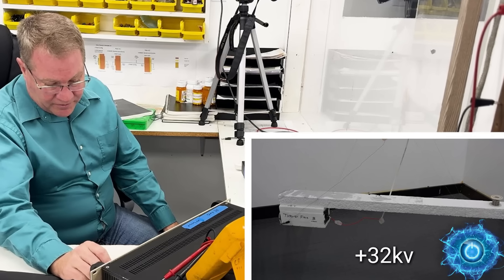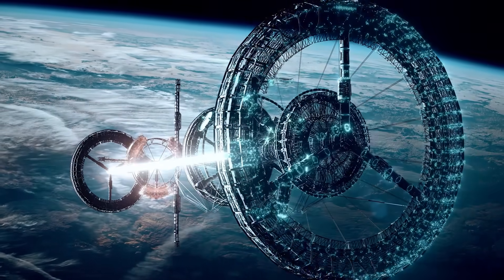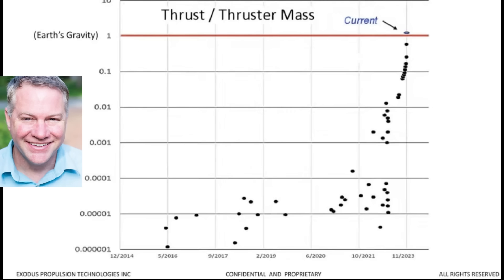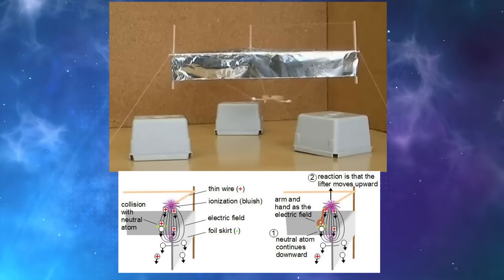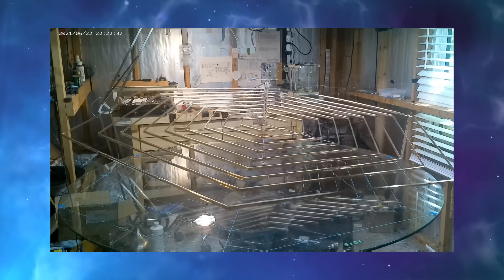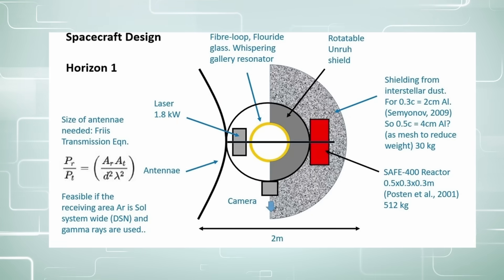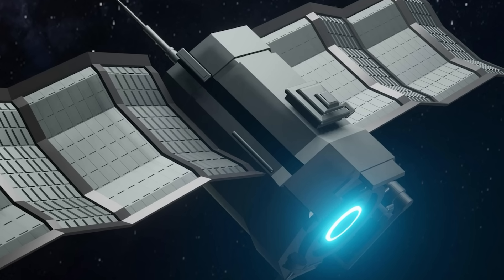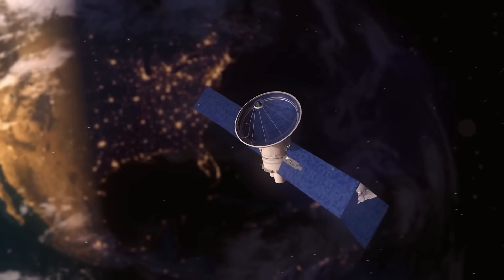Propulsion Breakthrough!? New Electric Drive Defies Physics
Co-founder Charles Buhler of Exodus Propulsion Technologies has revealed a breakthrough electric drive that seems to work without any propellent. If real, it could change the future of space travel.